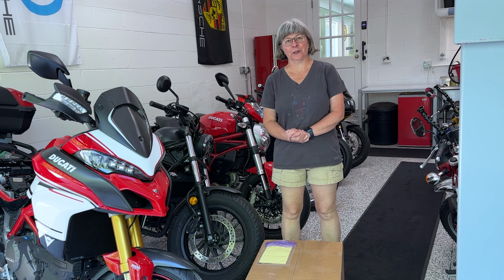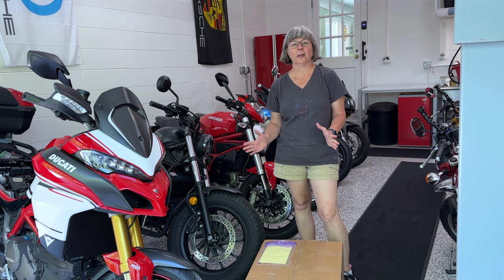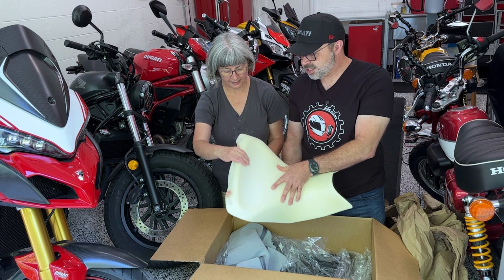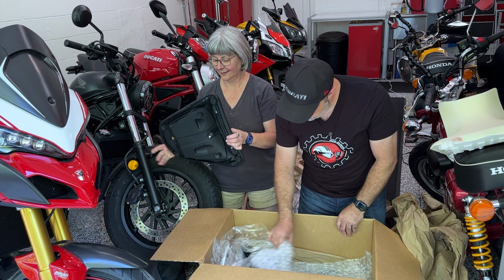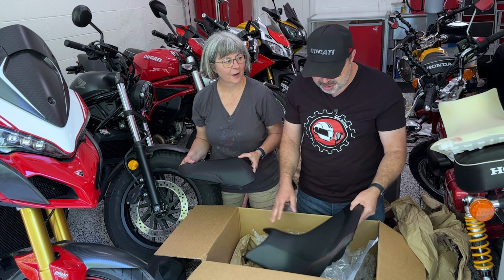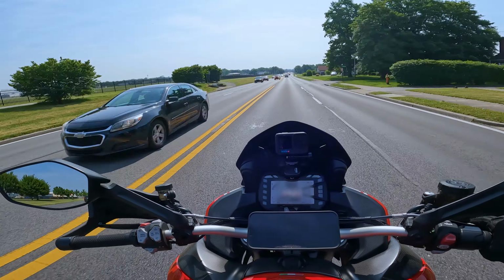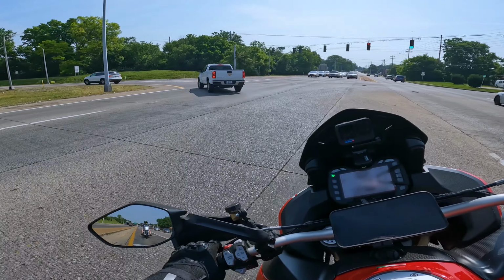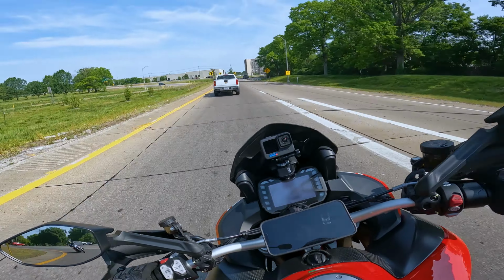New Motorcycle Seat! Did It Help?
I bought a new Sargent motorcycle seat for my 2016 Ducati Multistrada 1200 S Pikes Peak. Did it help or was it a waste of money?